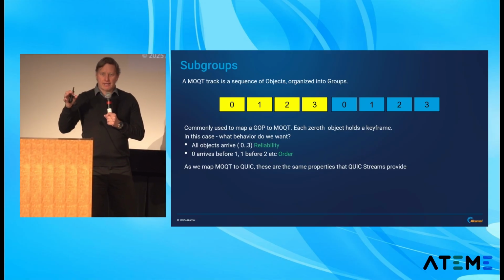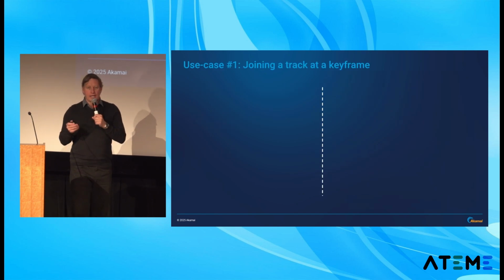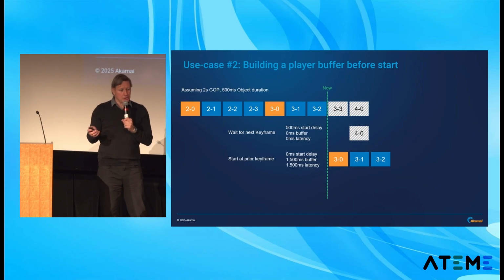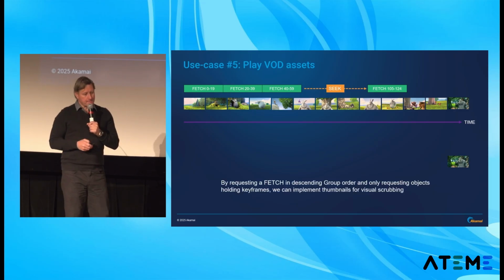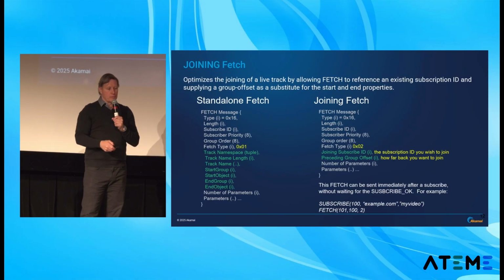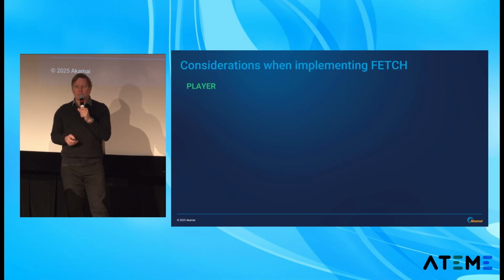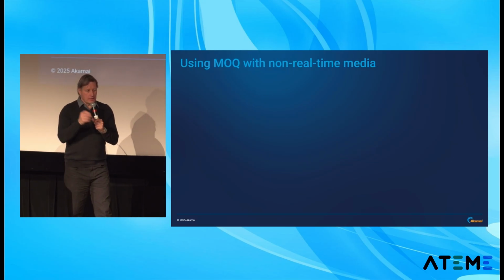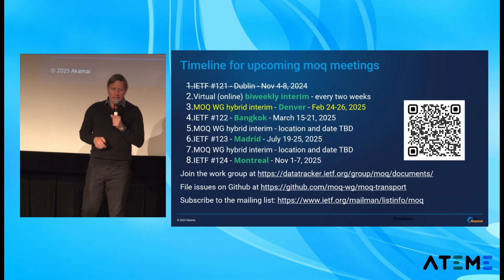mhv/2025 Day 3 - T1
“Fetch MoQ Fetch!", Will Law (Akamai)